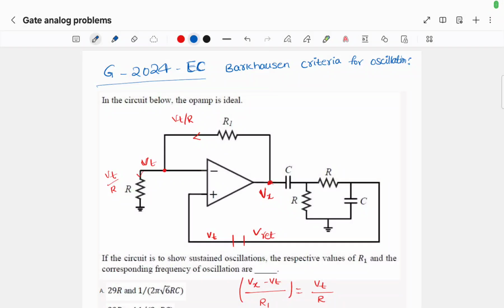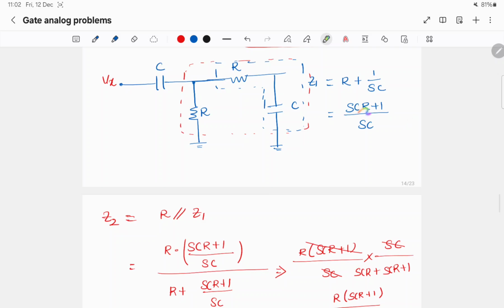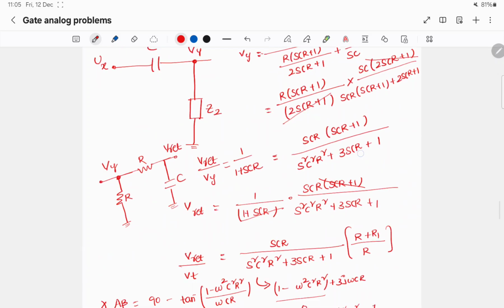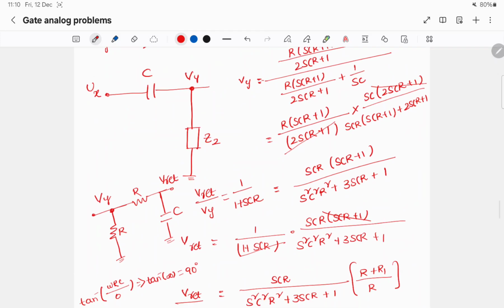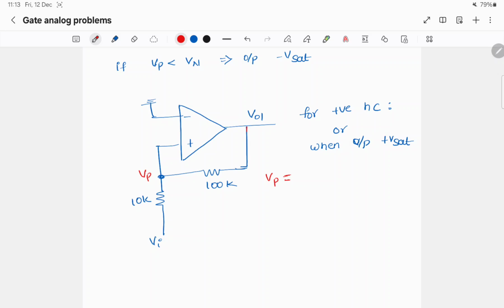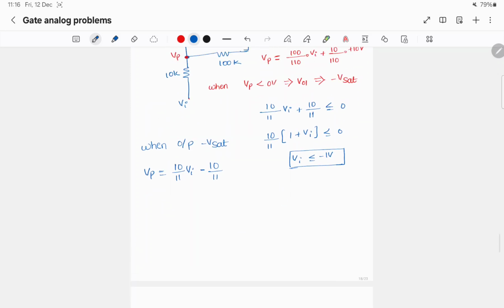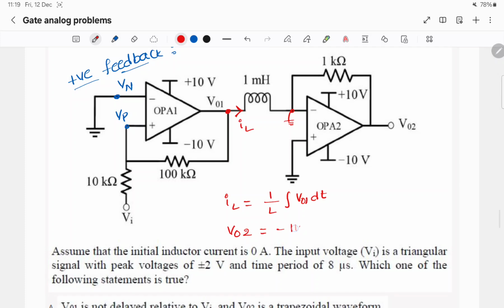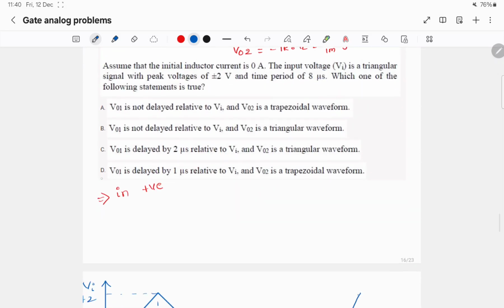Gate ec 2024 Analog solutions part 1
1In this video 2 questions of gate 2024 ec are solved with detailed explanation